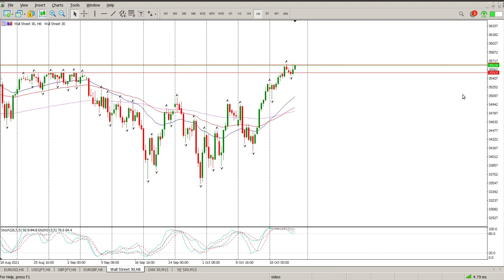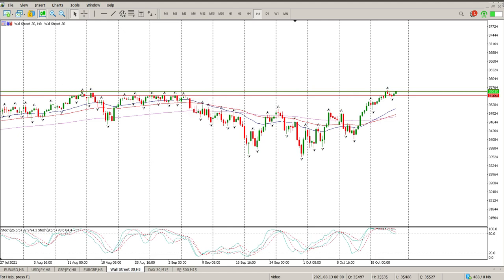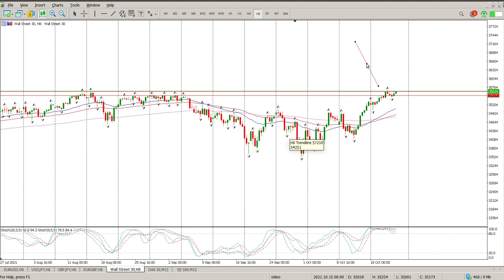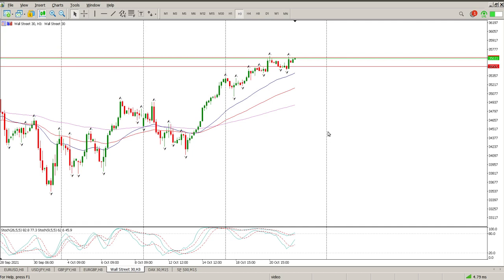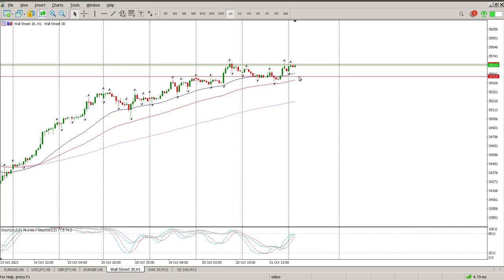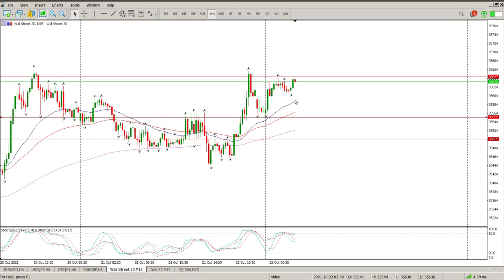Dow Jones Today 22 October 2021 Technical Analysis. Daily market analysis